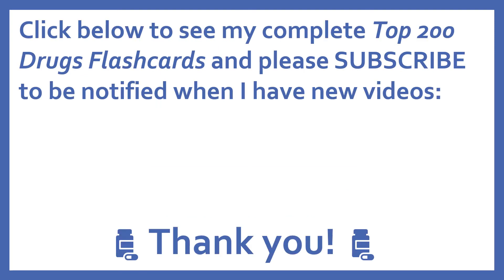Budesonide Formoterol Pronunciation - Generic Name, Brand Name, Indication (Top 200 Drugs) PTCB PTCE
Budesonide/Formoterol (Symbicort) Pronunciation - Generic Name, Brand Name, Indication, Drug Class (Top 200 Drugs). Individual Video Flashcards with Audio of the Top 200 Drugs for pharmacy students, pharmacy technicians, and nursing students preparing for NAPLEX, PTCB, or NCLEX.